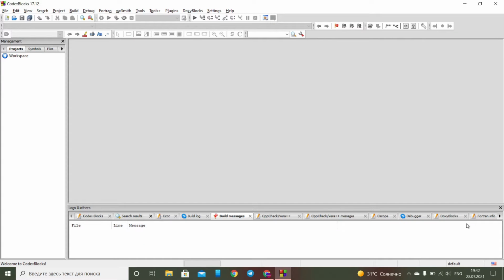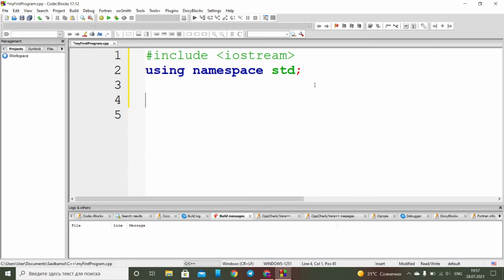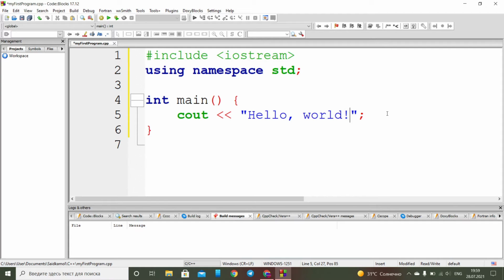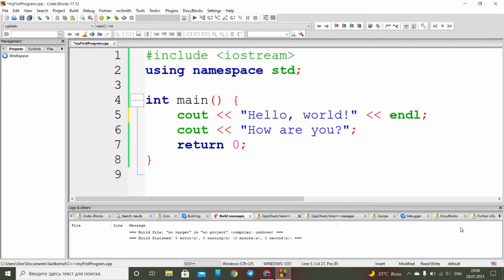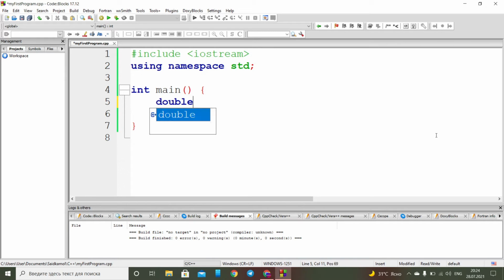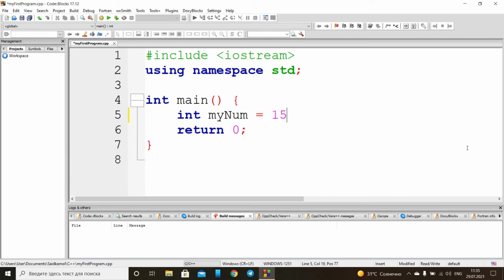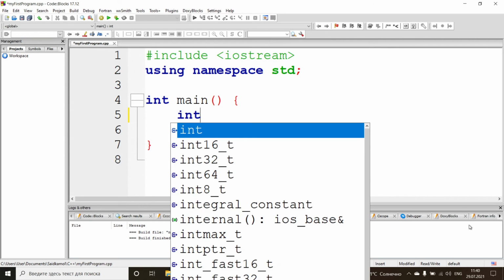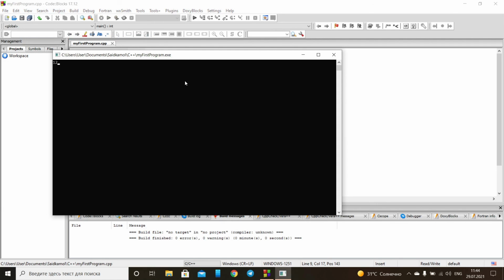Learn C++ Under A Week Part 2!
Hi! I am Saidkamol. I am learning C++ and I wanted to share my knowledge with you guys. This is the second part of learning C++ in YouTube.